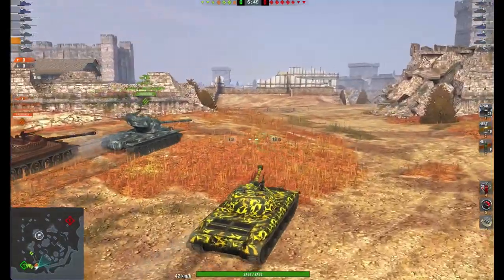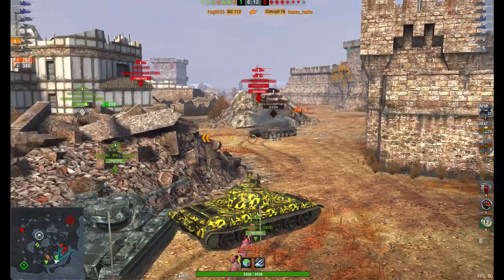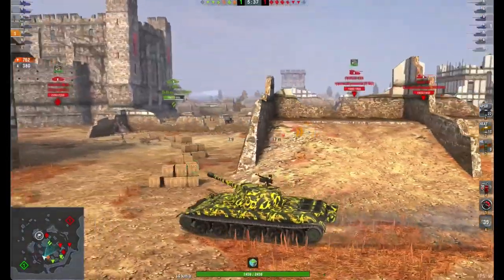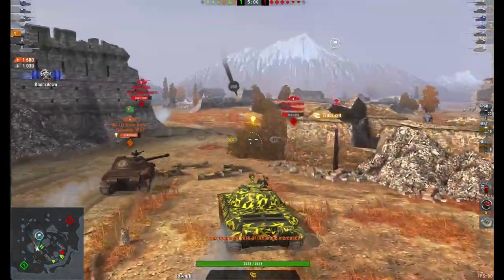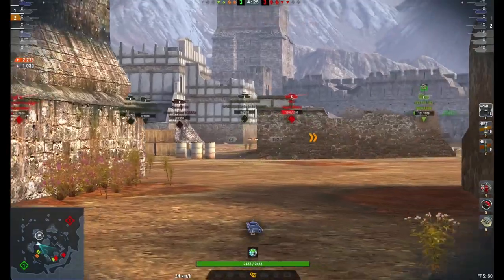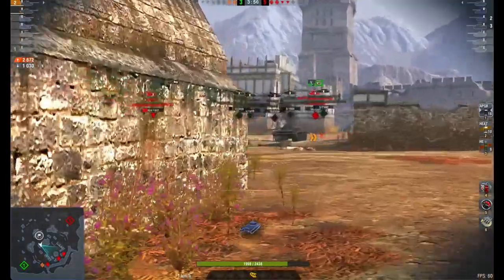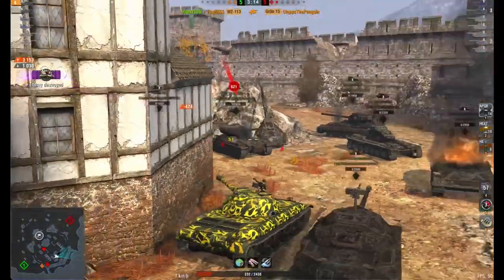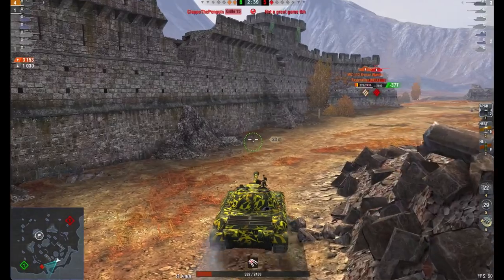WOTB | WHY I LIKE THE WZ113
Not really meta nowadays, especially since the Yoh & 60TP,  but it's still a fun tank :)